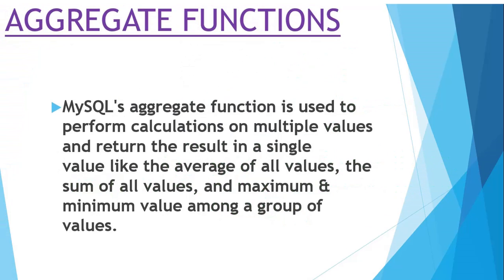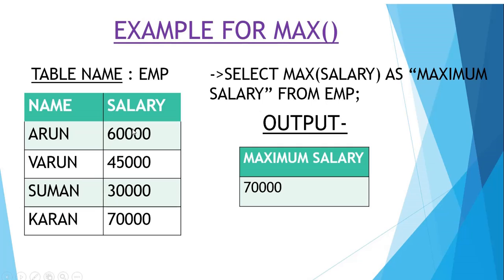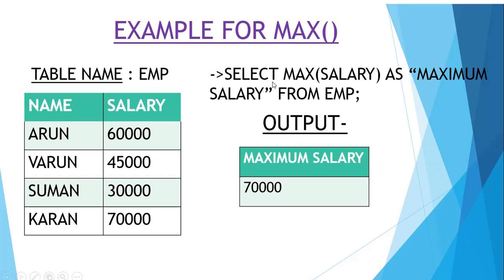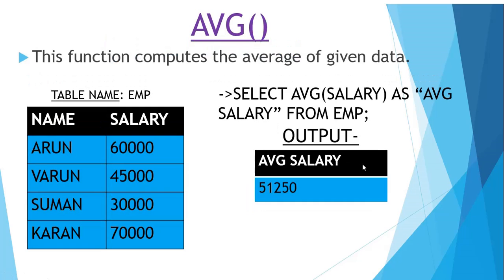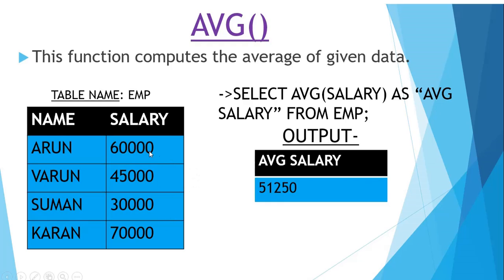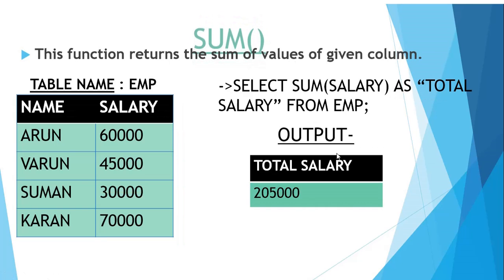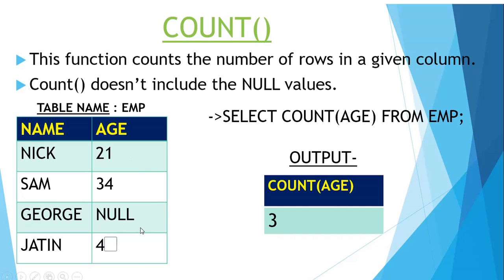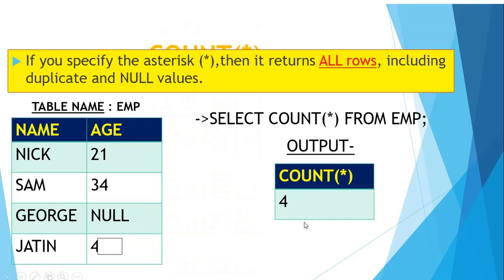MySQL Aggregate function - MAX(),MIN(),SUM(),AVG(),COUNT() AND COUNT(*)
UNCUT 1 SHOT VIDEO OF MYSQL